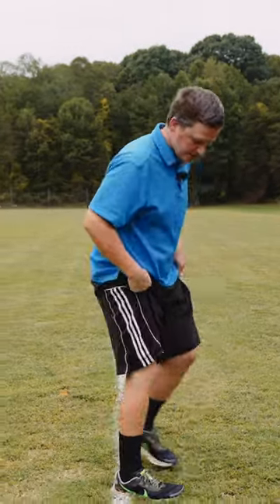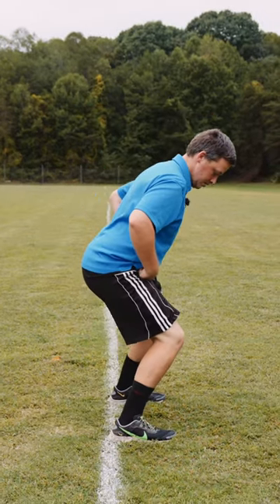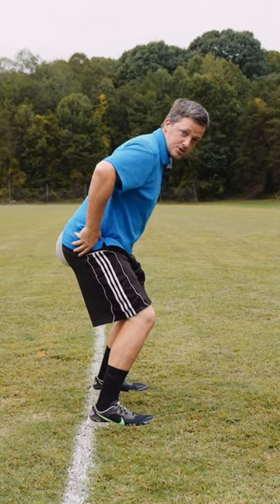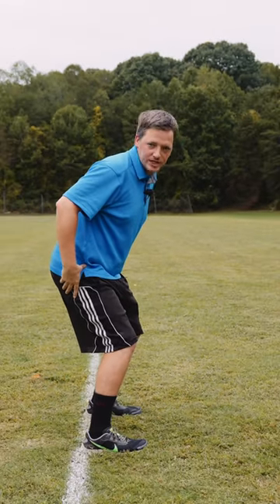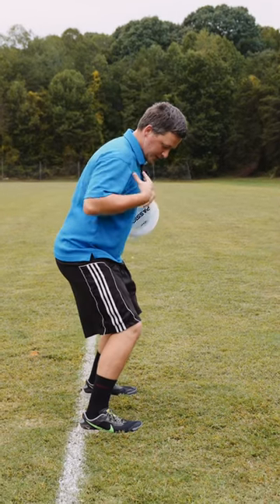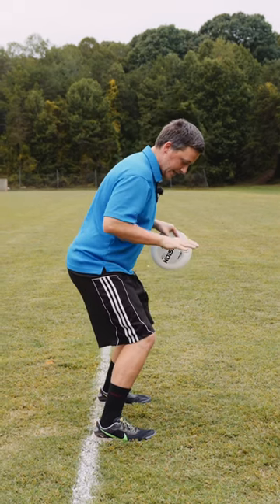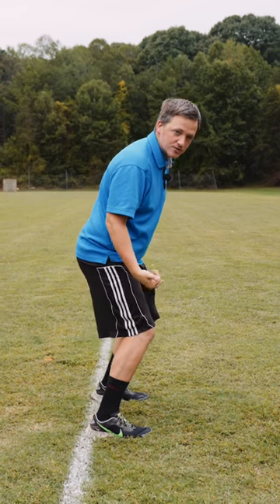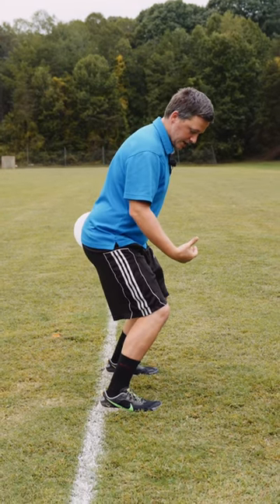The Best Posture for the X-Step!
DISC GOLF SIMULATOR

Mikey’s Camera Gear:
Tripod | Peak Design Travel Tripod